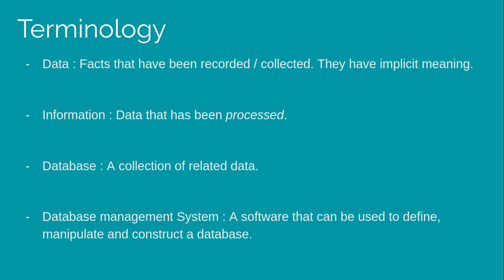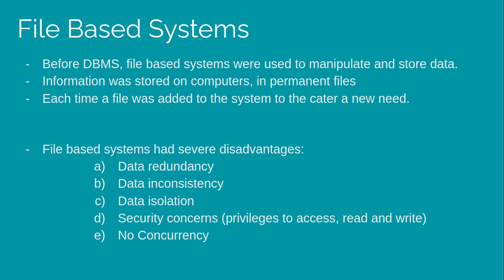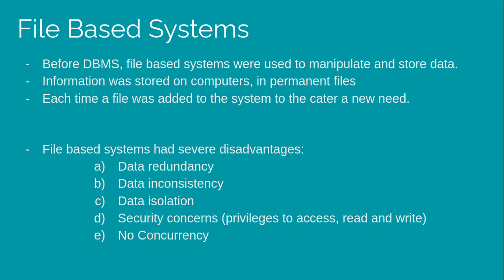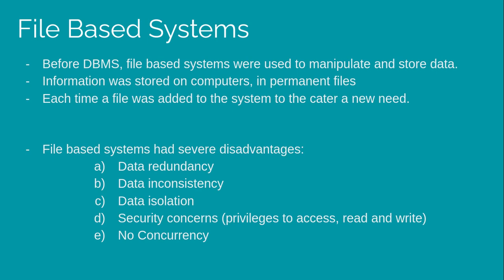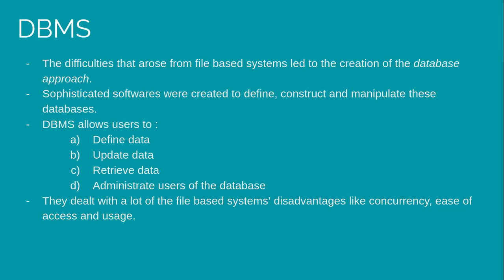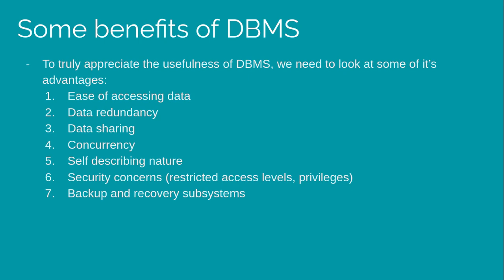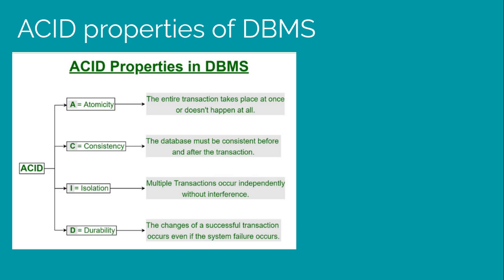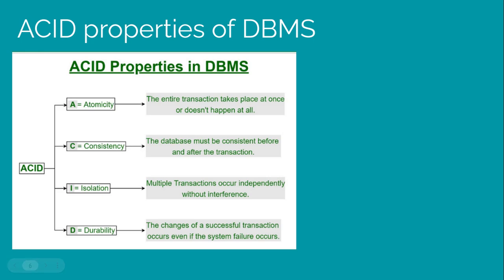DBMS Course - assignment 1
Video presentation for the first assignment in the DBMS course